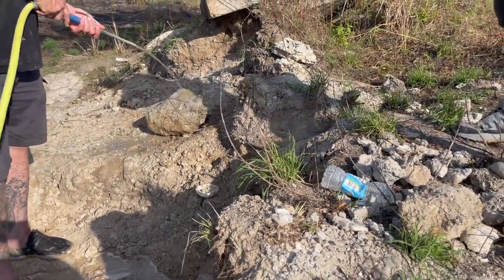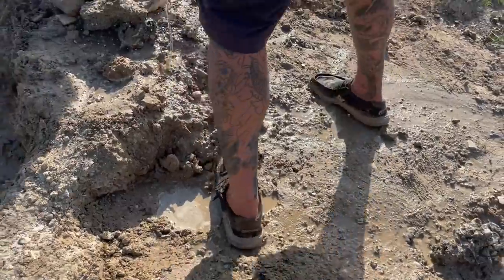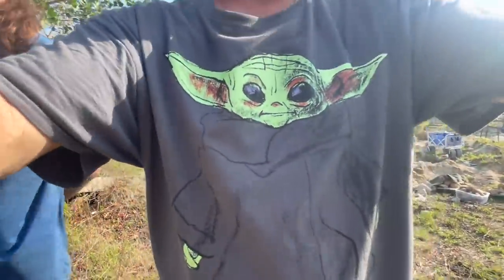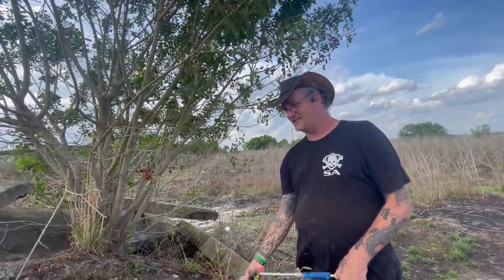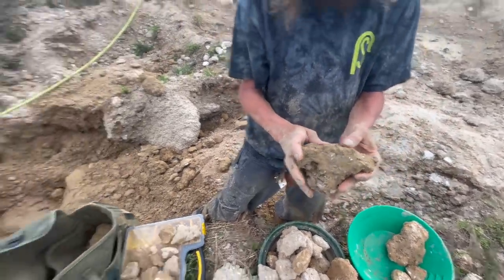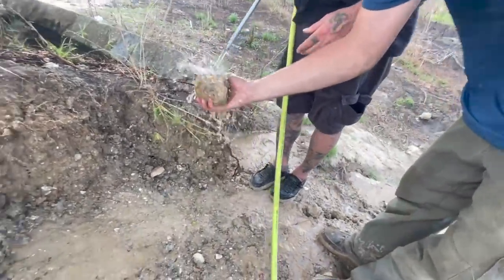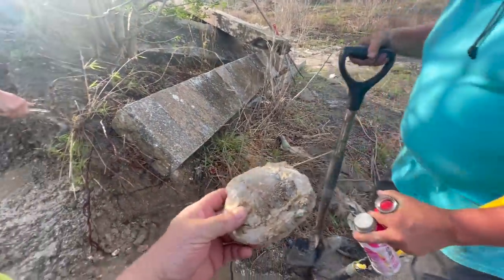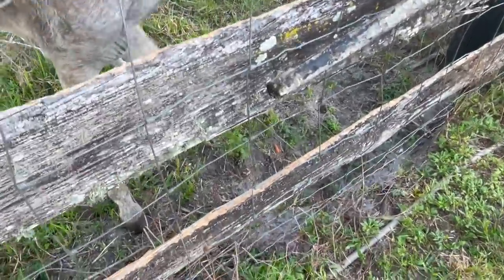RUCKS. PIT FLORIDA